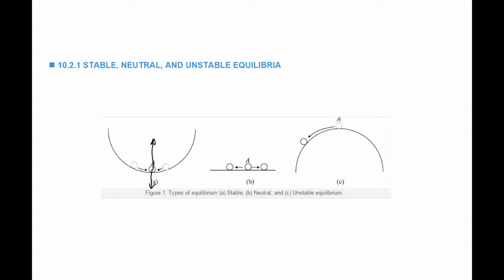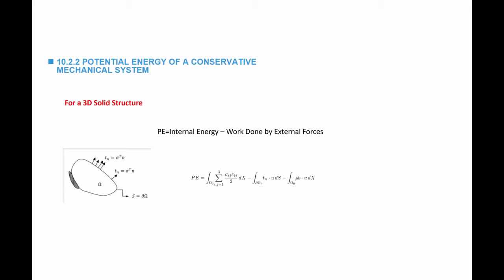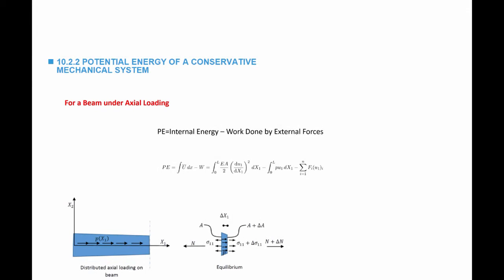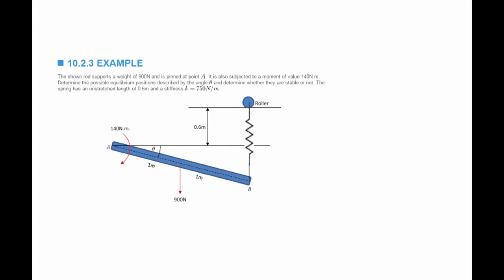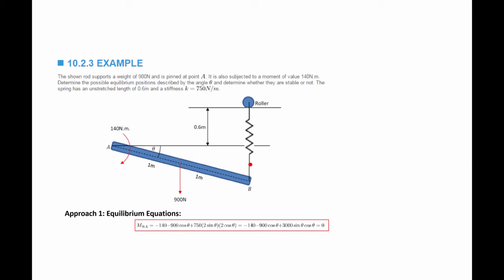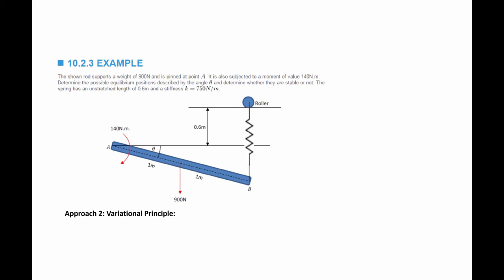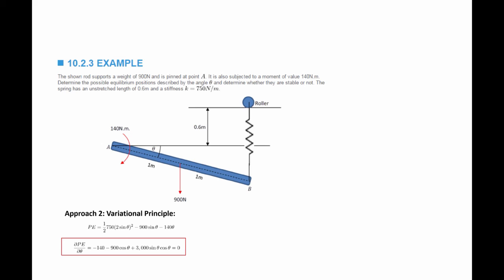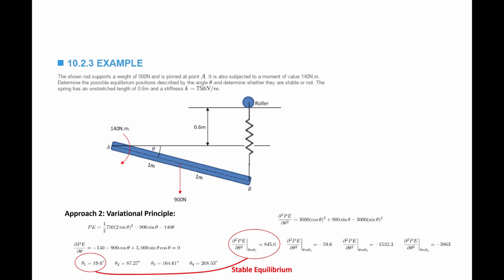10 2 Stable Equilibrium